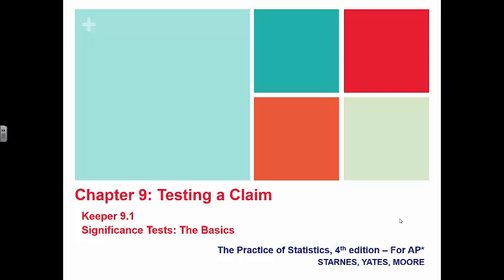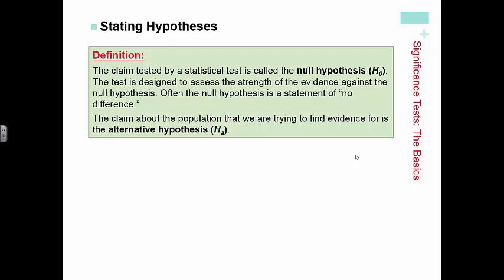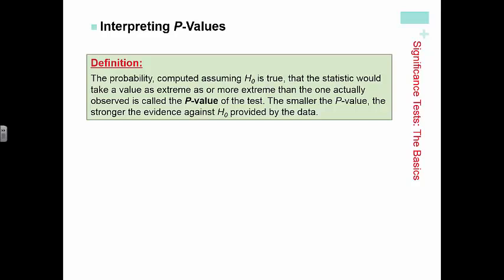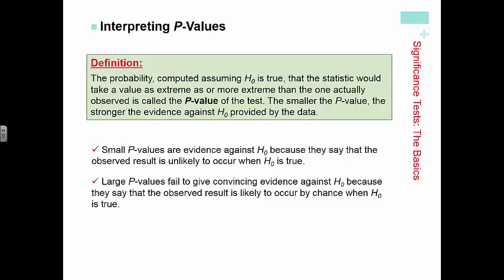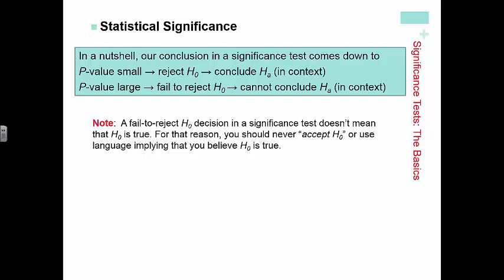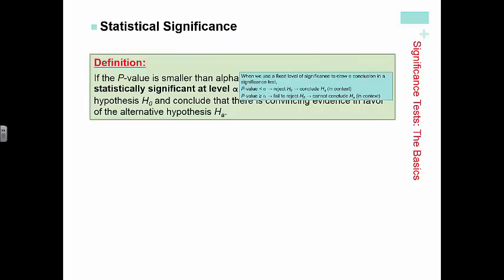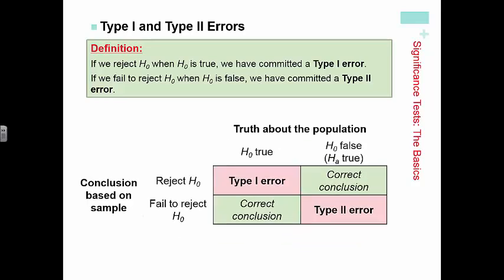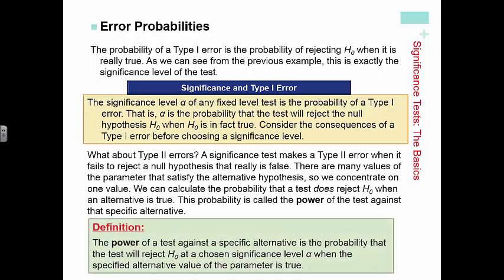The Basics of Significance Tests